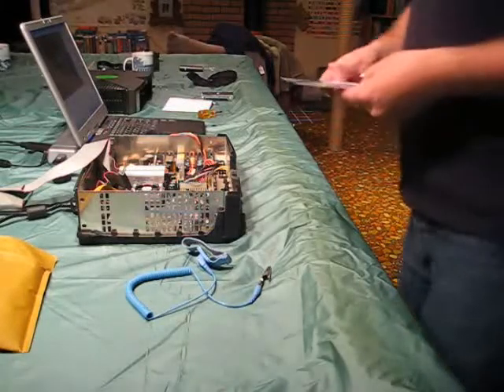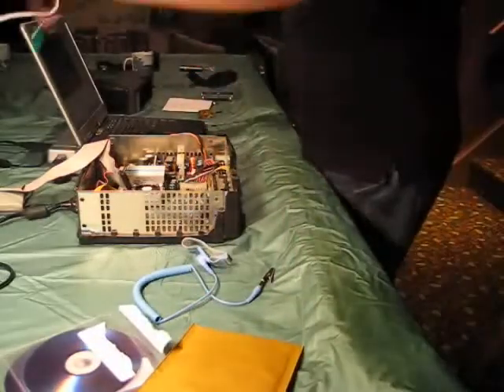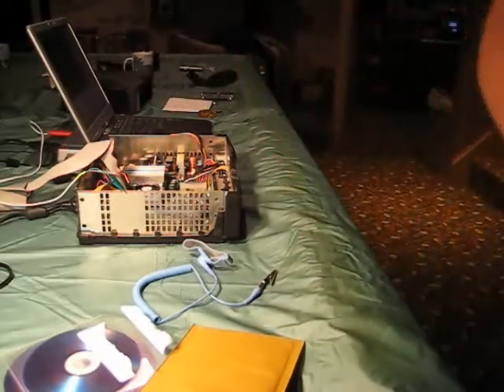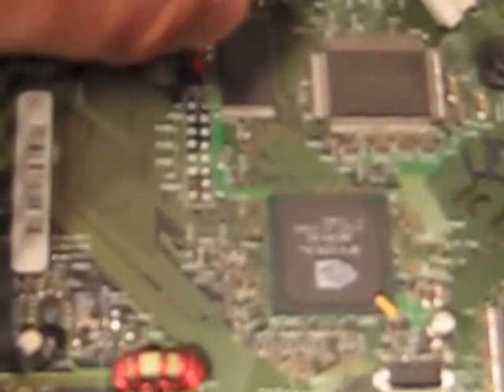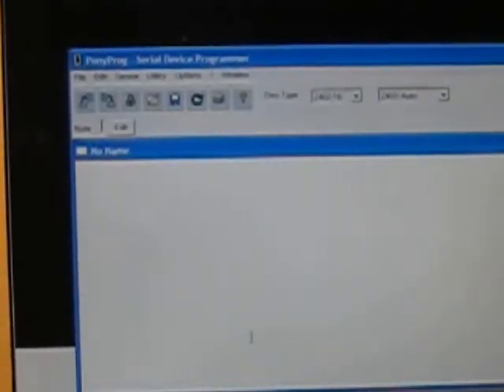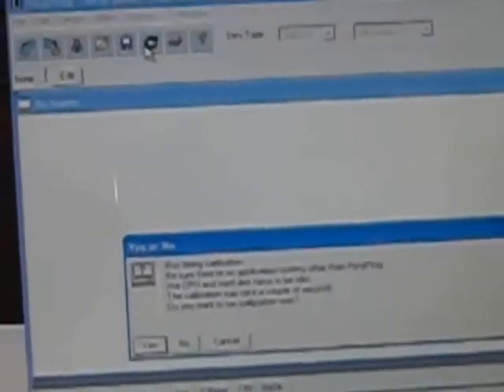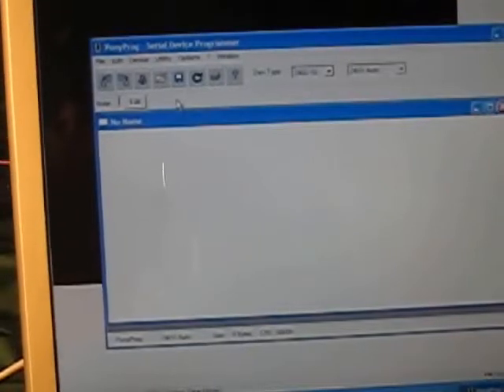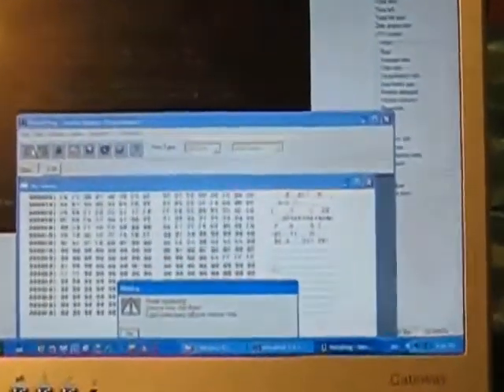Reading Original Xbox eeprom with a eeprom reader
Tutorial on how to read your Original Xbox eeprom using an eeprom reader.
Here is where to buy the eeprom reader and 3 discs.
If for some reason you don't get the disk with Pony Prog and LiveInfo, go to this you can sign up as a free member and be able to download the file.